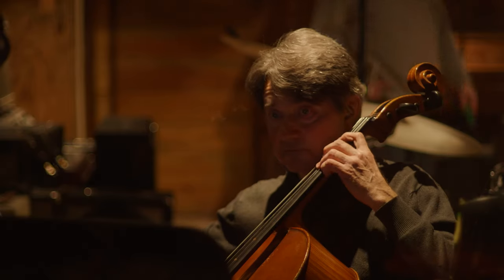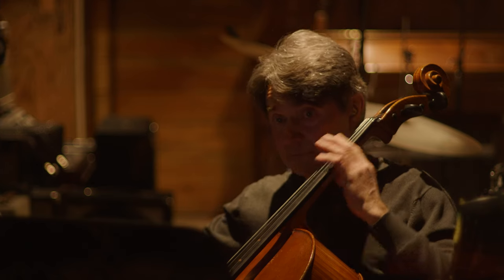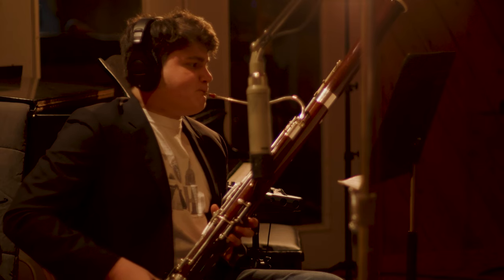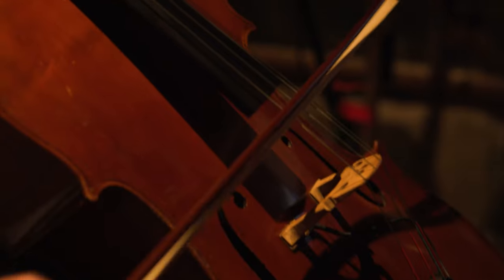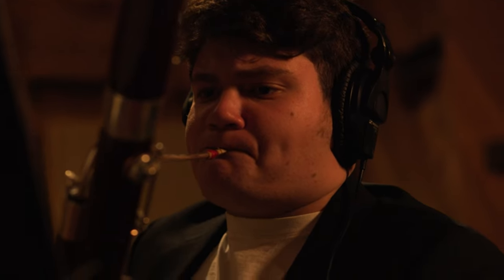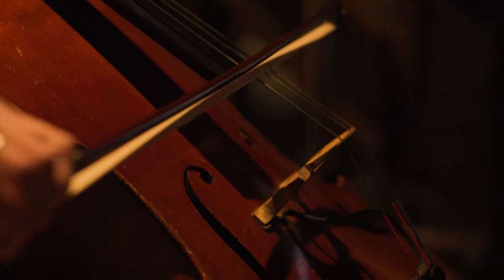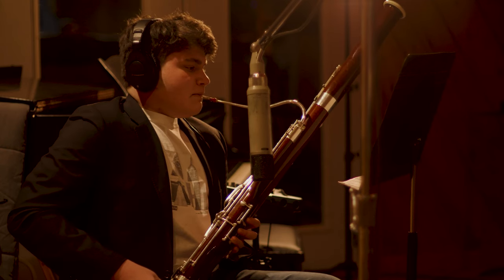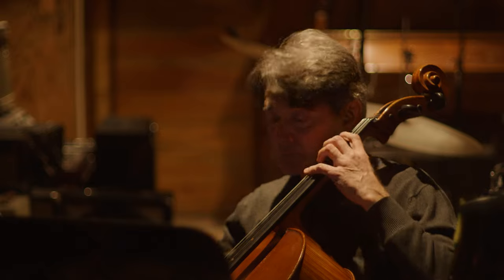Camille Saint-Saëns Bassoon Sonate, Op 168: I. Allegreto Moderato